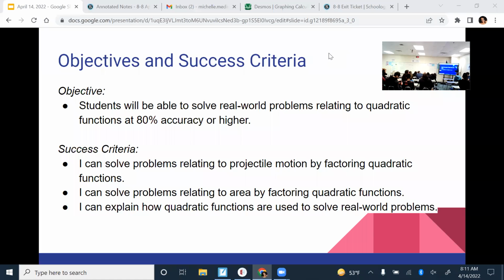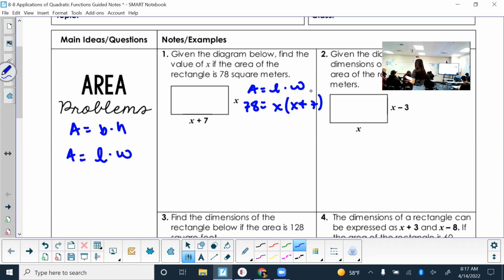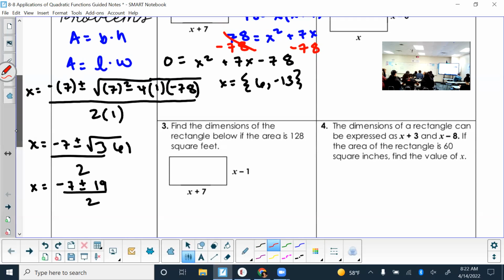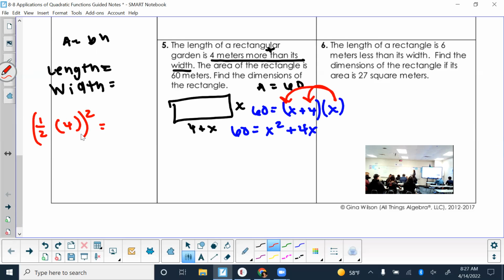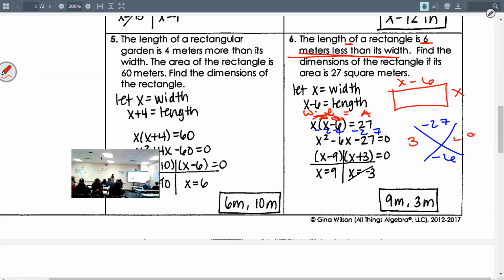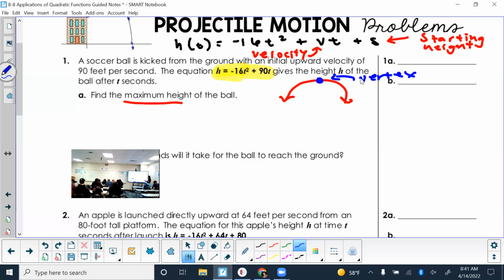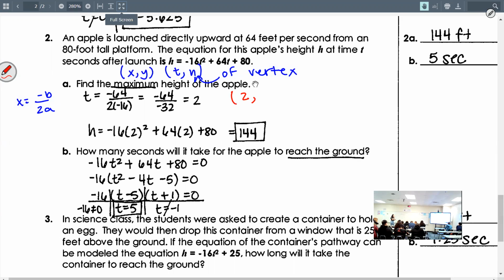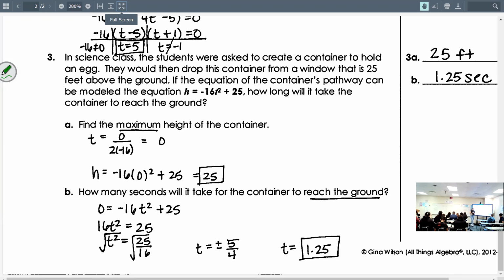Applications of Quadratic Functions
Lesson 8-8
Using quadratic functions to solve Area and Projectile Motion problems.